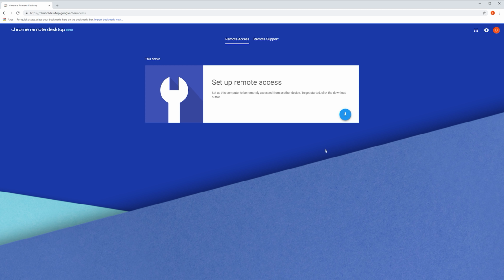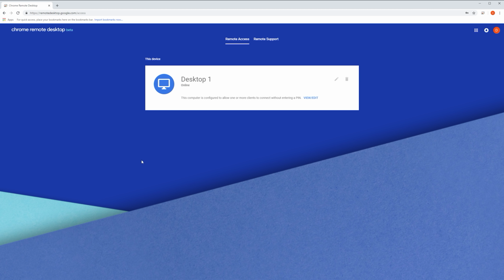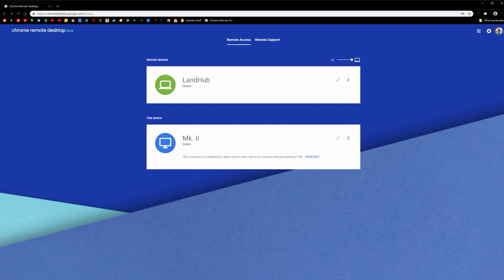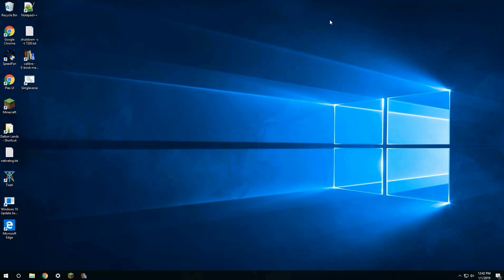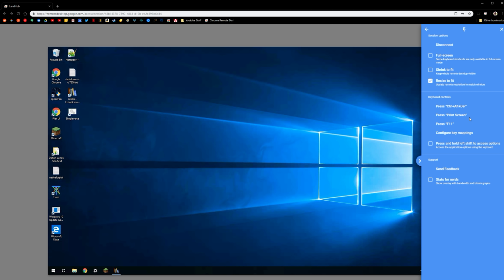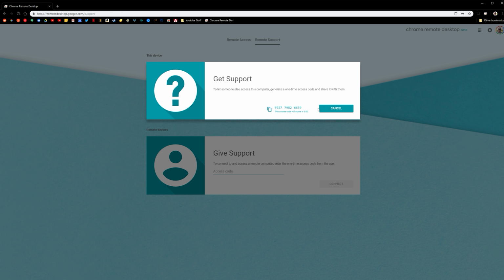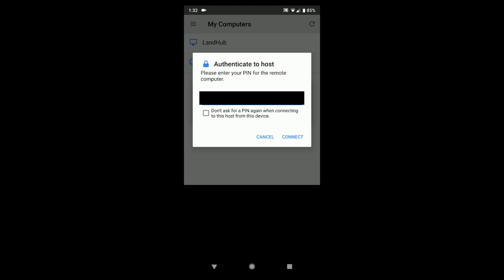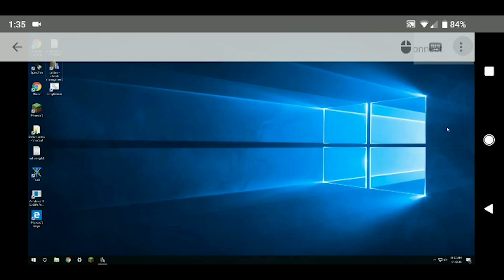CONTROL YOUR PC FROM YOUR PHONE! Chrome Remote Desktop Tutorial & Walk-through